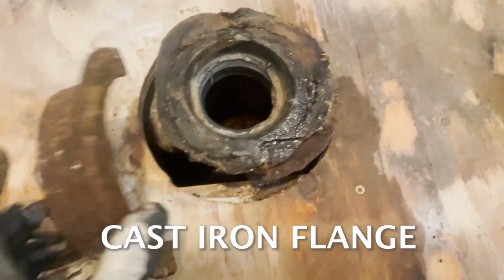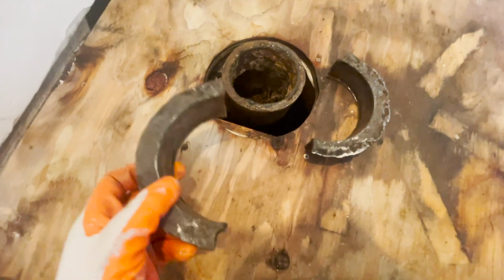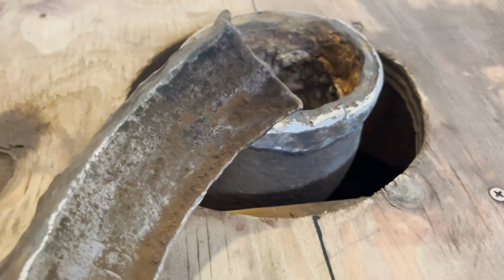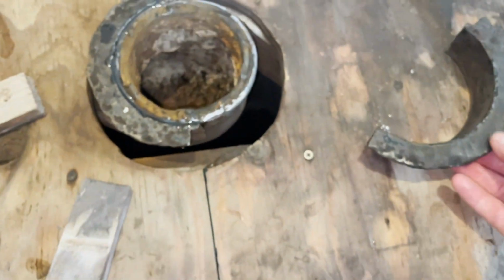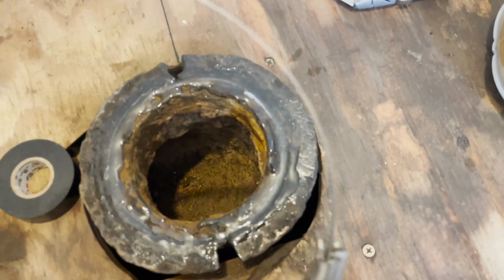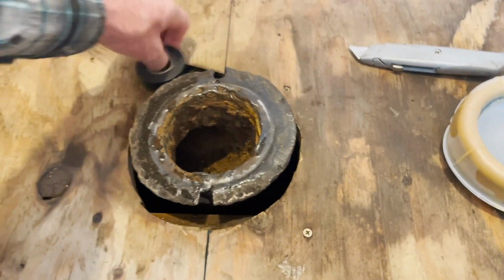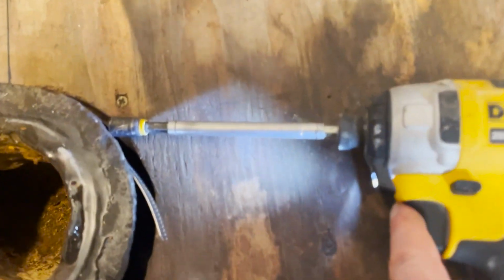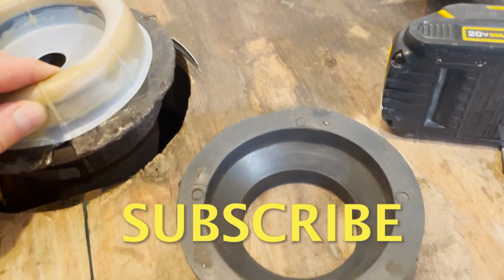How to fix a broken Cast Iron Toilet Flange on a really Old house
In this video I will show you how to repair a rusty old 80 year old toilet flange without having to replace parts.   This quick easy fix will save you thousands of dollars if you have to pay a plumber to redo your plumbing to ABS pipe.  This simple method will give your cast iron plumbing flange an extended life.   Follow the 3 steps and you will be back in business in no time.

MATERIALS & SUPPLIES:
6" Hose Clamp
Epoxy for Metal

TOOLS I USED:
Dewalt Drills Kit
Magnetic Hex Drill Bit
Magnetic Extention Bit
Sawzall Reciprocating Saw
Milwaukee Sawzall Blades
Milwaukee Hammerdrill
Hammerdrill tile removal chisel bit
Bosch 4 1/2" angle grinder
Skilsaw Wormdrive Circular Saw
Diablo SkilSaw Blades
Estwing Framing Hammer
Estwing 18" prybar nail puller
Cat's Paw Nail Puller
Stanley 25ft tape measure